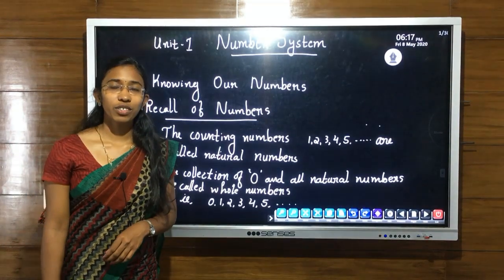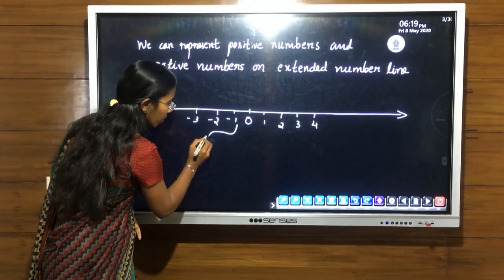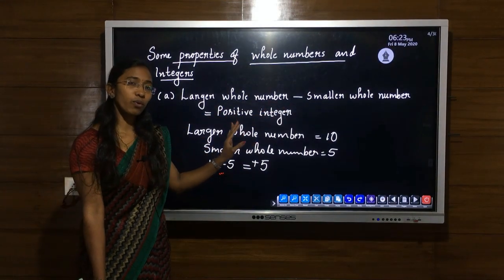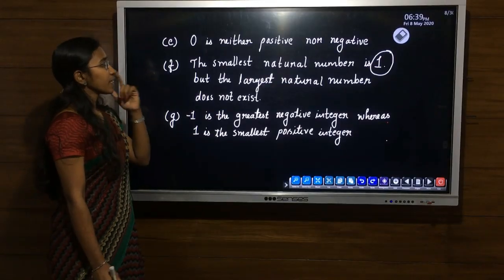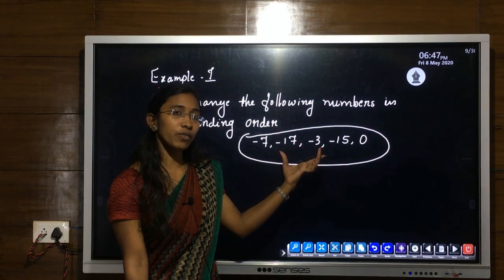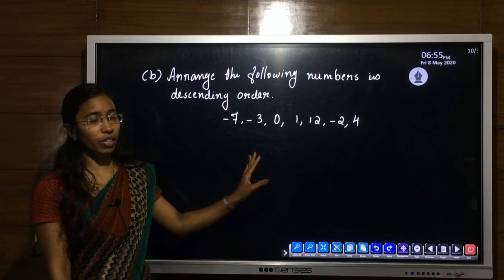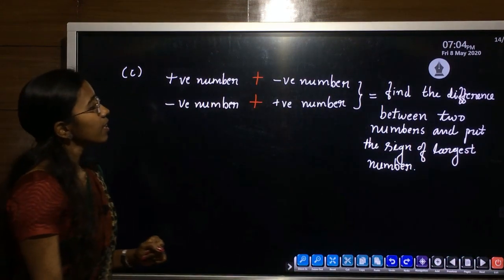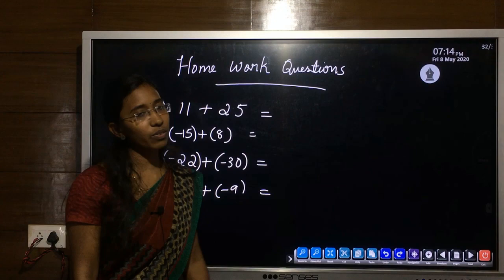KNOWING OUR NUMBERS BY ANJU P BABU CLASS 7